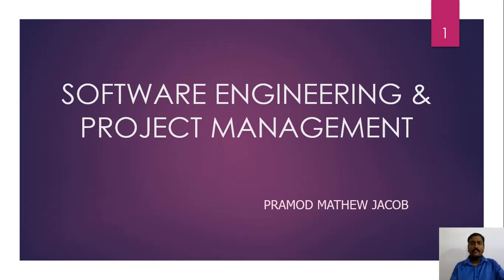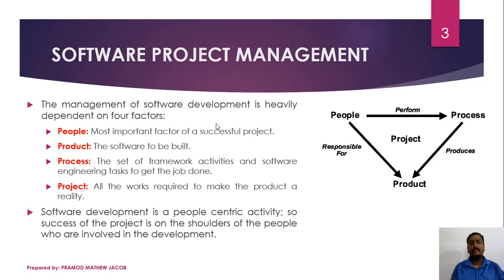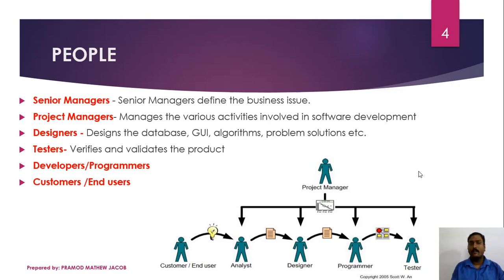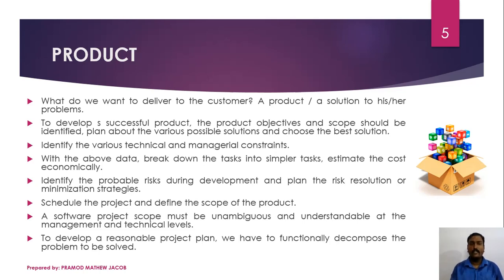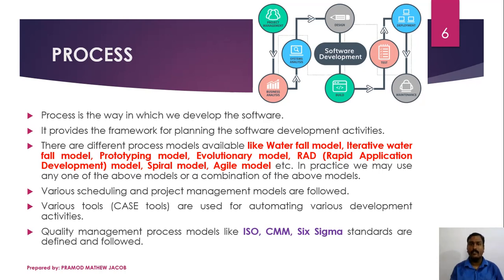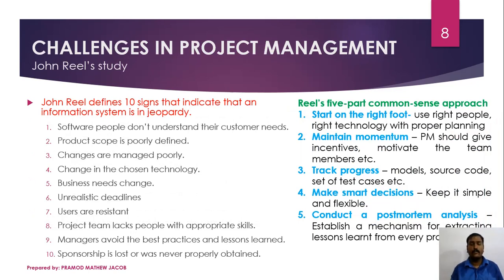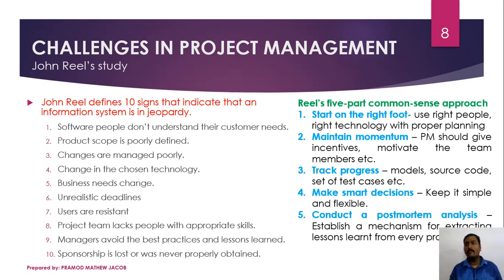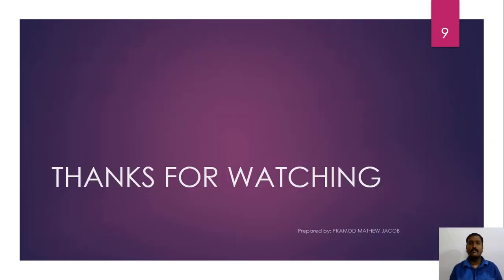Software Engineering & Project Management - 4P's in Project Management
This lecture discusses about the 4P's in Software Project Management.
People, Process, Product, Project